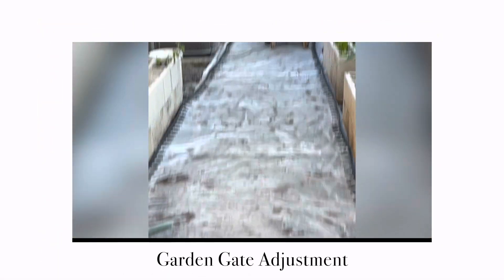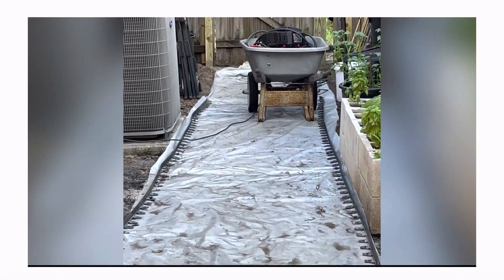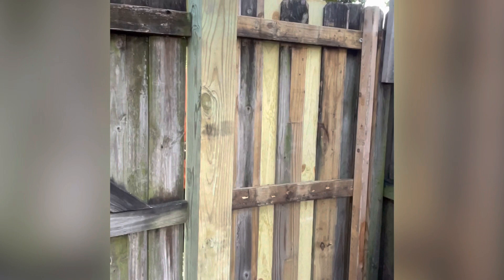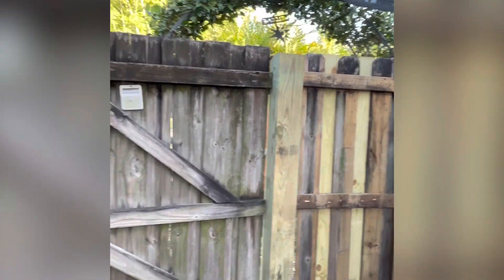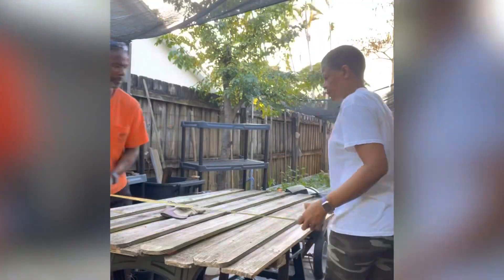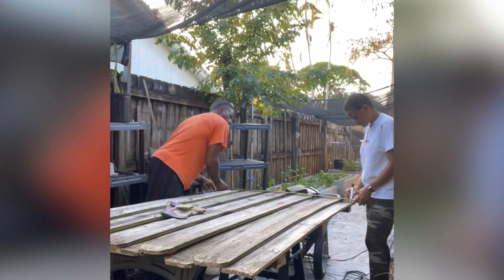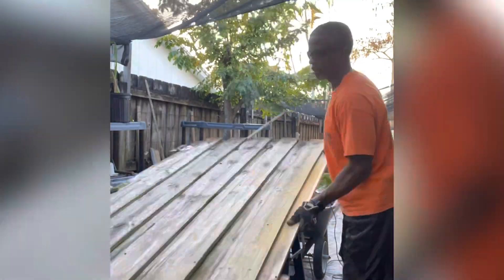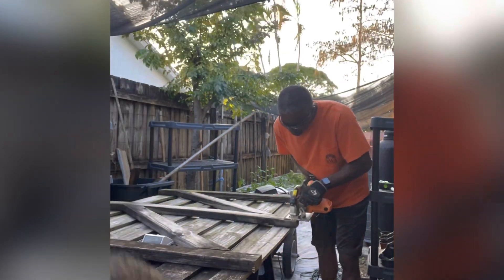Side Garden- Gate Adjustment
We’re fixing the garden gate. Our garden gate was installed to hang from the corner post. Over time the weight of the gate caused it to drag, and left the post loose. Today we are adjusting the gate to the center to better support the weight of the gate, and to provide planting space on both side of the walk path.